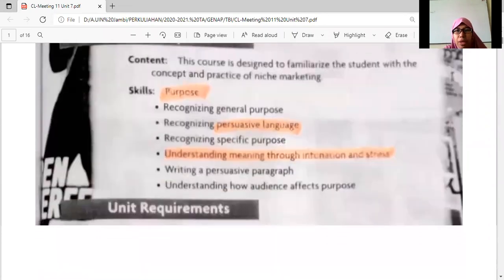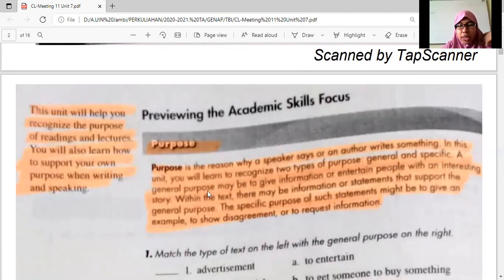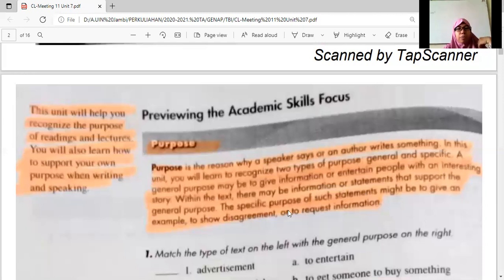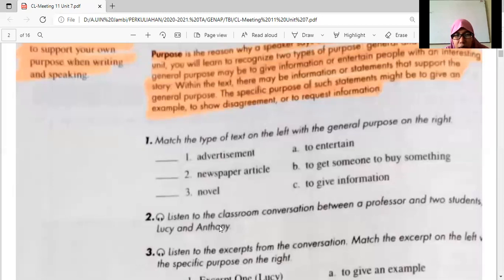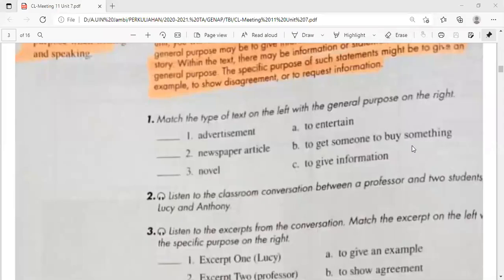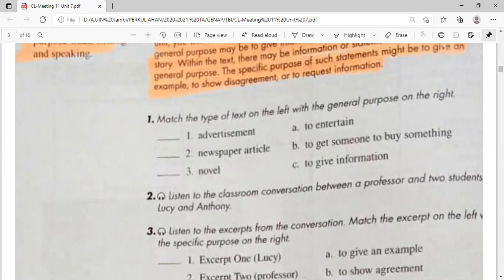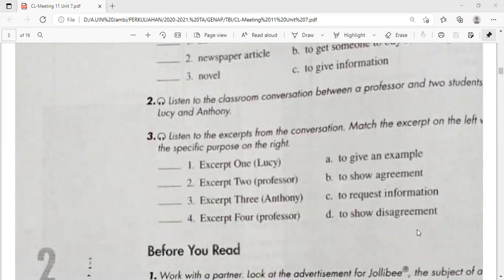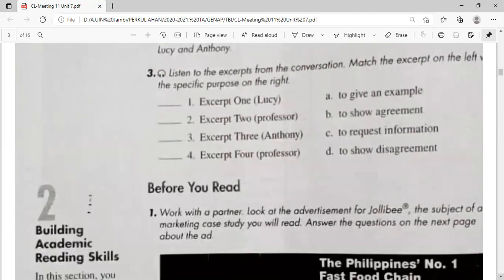Listening-Unit 7 (Part 1)